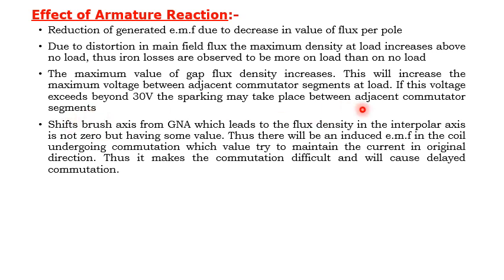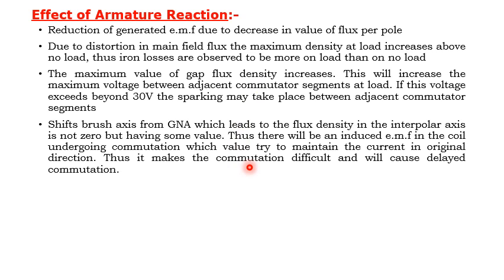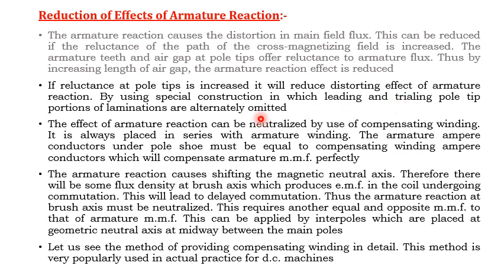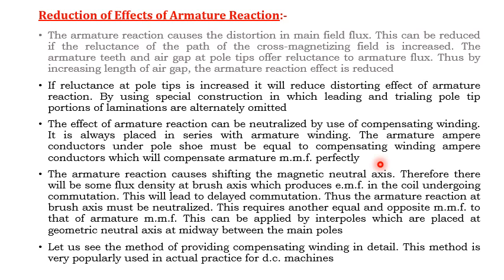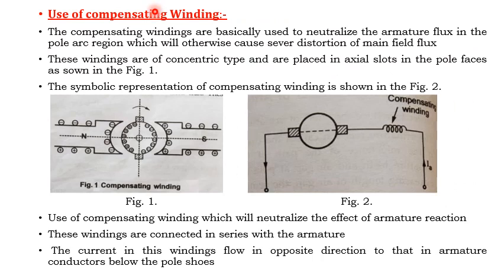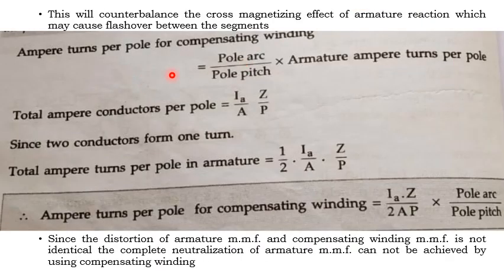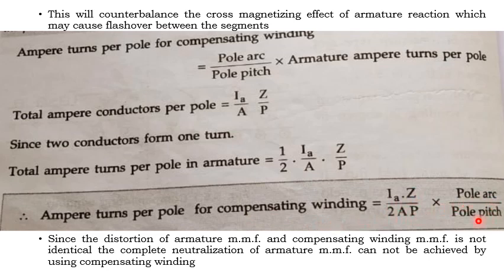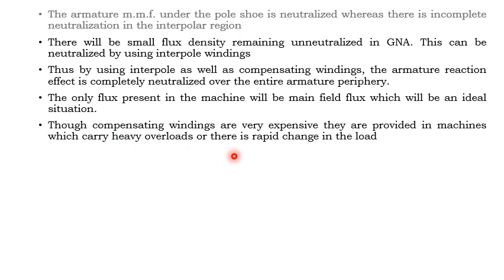MODULE 3 2 C TG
Effect of Armature Reaction
Reduction of Effects of Armature Reaction